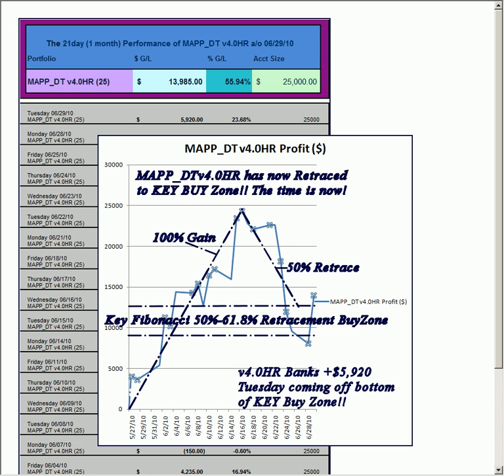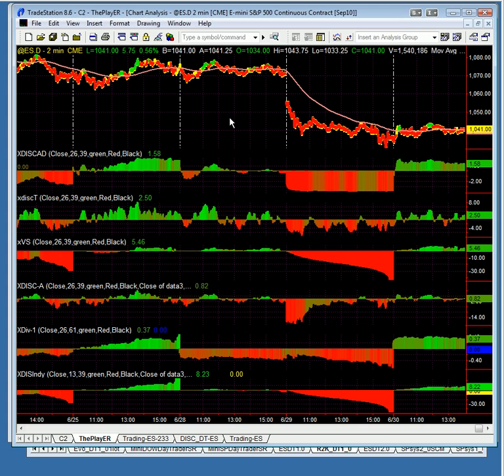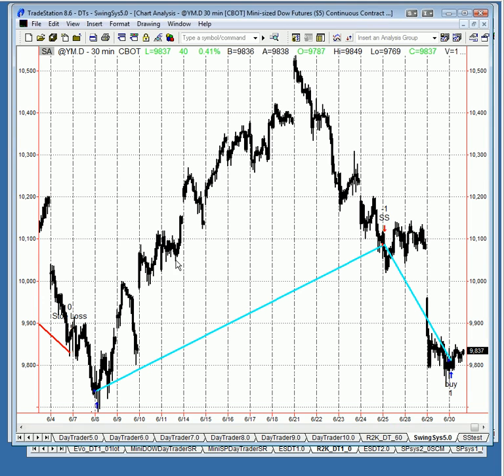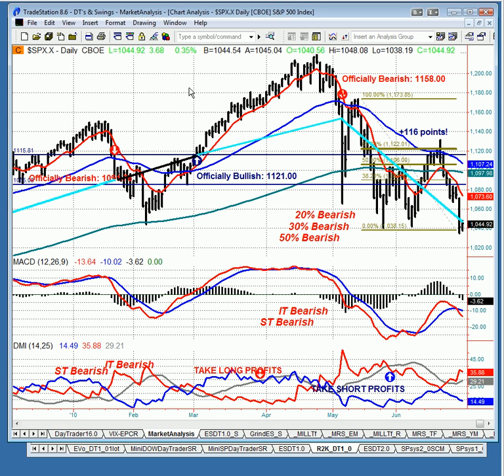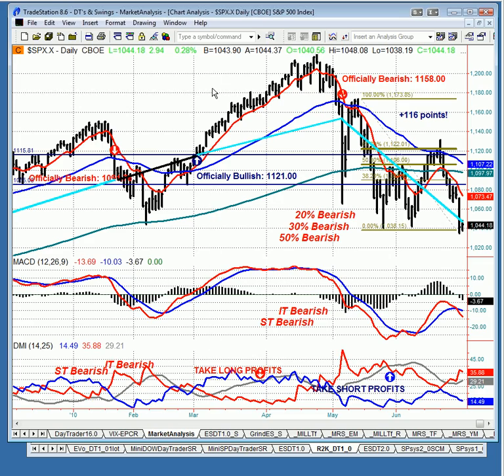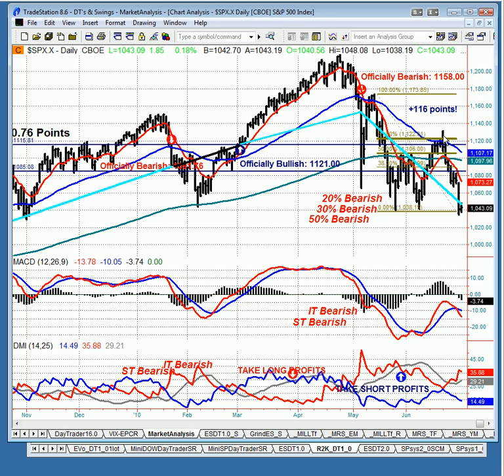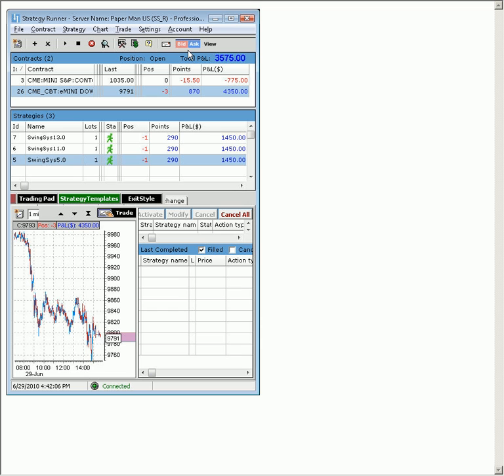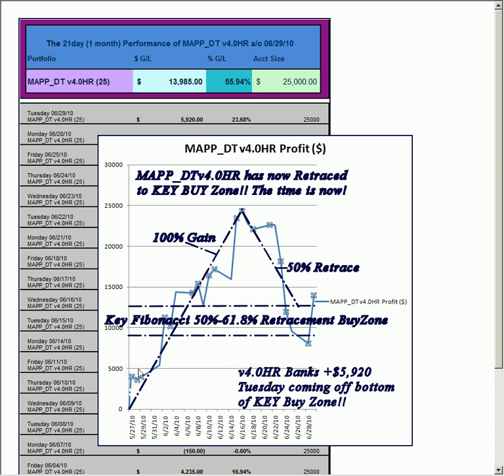Today's FREE Market Analysis & Trading VIDEO for Wednesday 06/30/2010!